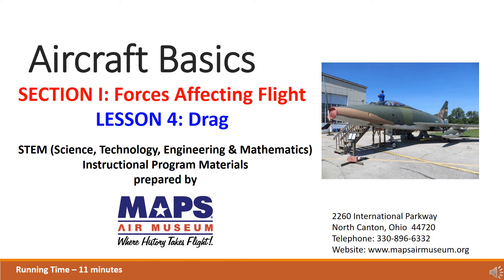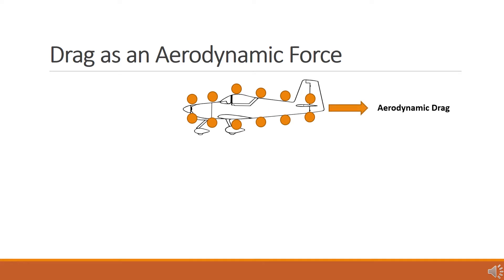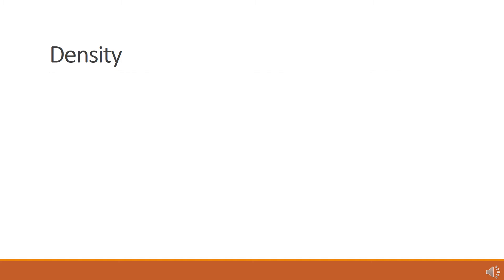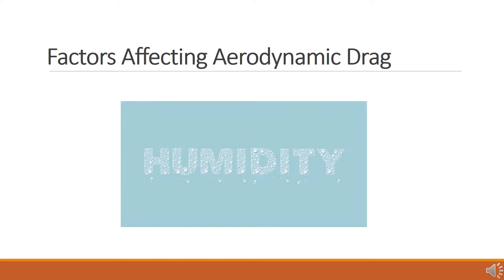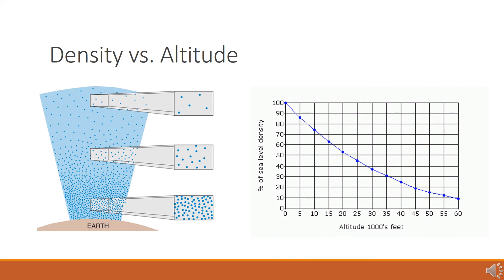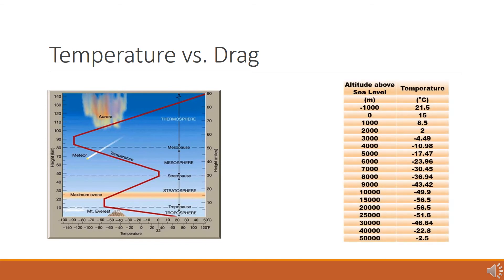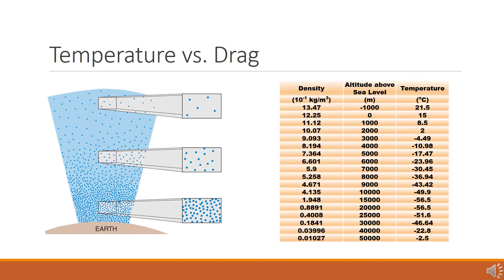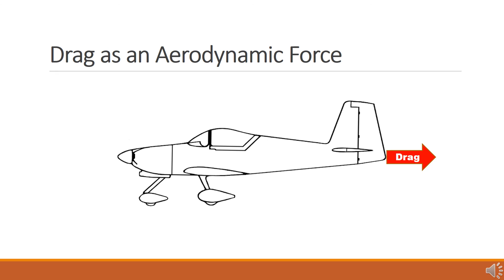STEM Aviation Lesson 1-4: Drag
This lesson introduces students to the concept of drag as a force, the factors affecting drag on a moving body (relative velocity, density, altitude, temperature and “frontal” area).